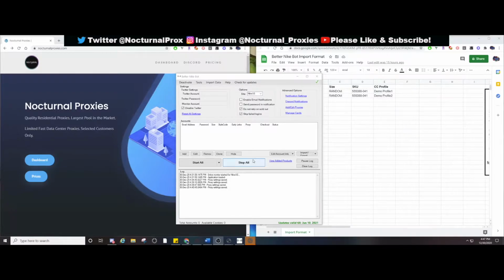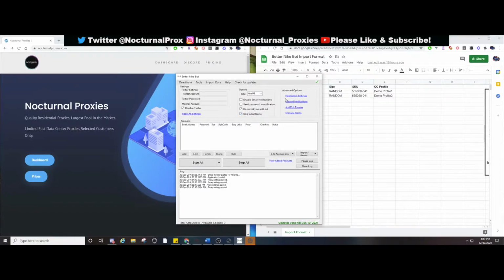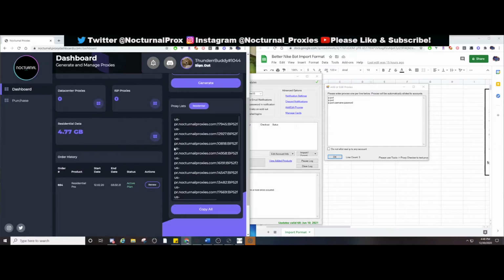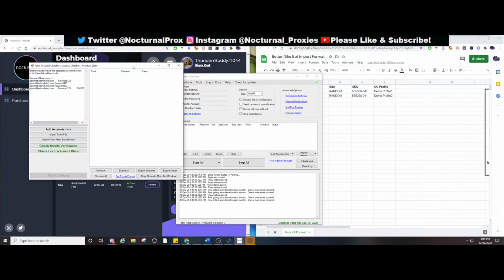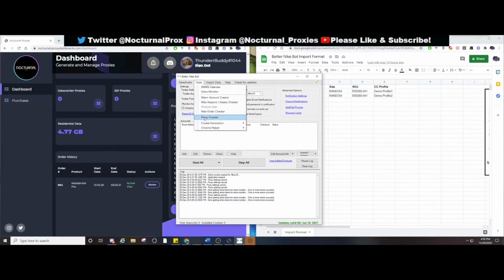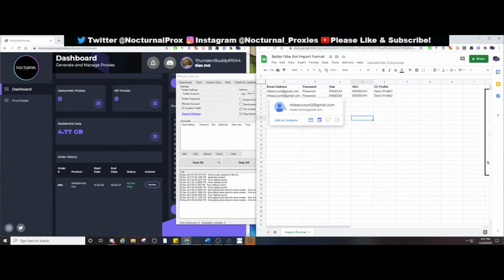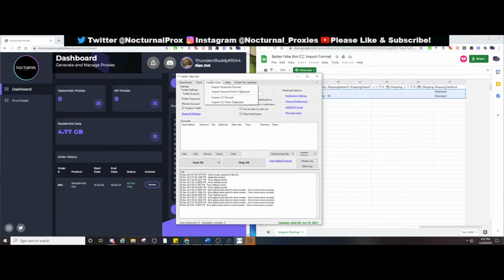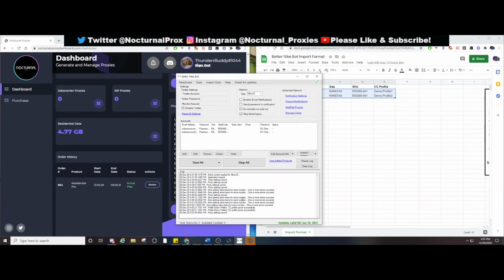BETTER NIKE BOT (BNB) SETUP VIDEO BY NOCTURNAL PROXIES (SNEAKER BOT)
-If there's any questions please drop a comment, or open a ticket in our discord server (link above^) and we will get to them.

-Proxies:
*NOCTURNAL PROXIES do tremendously on Footsites, SNKRS, nike, Yeezy Supply, Shopify, Supreme

We hope you found this video helpful, more on the way!